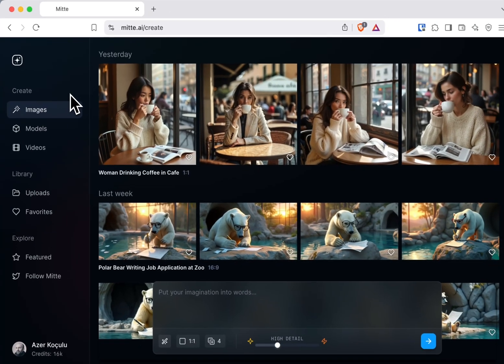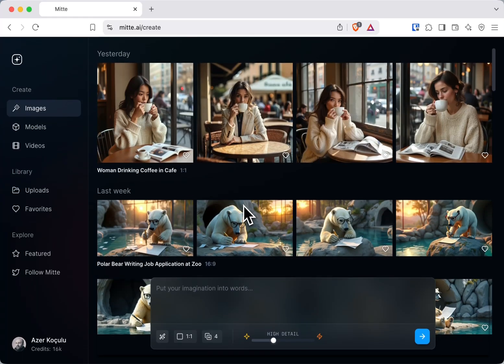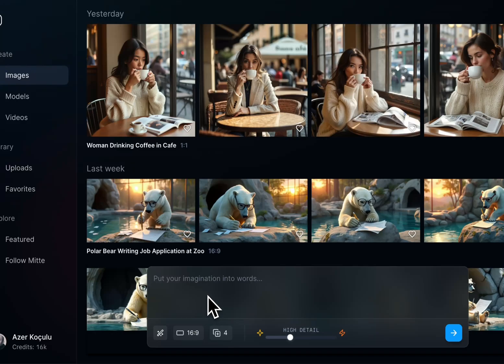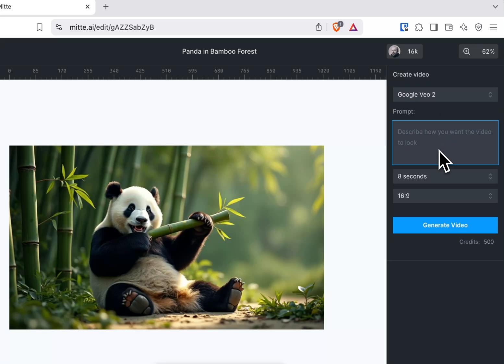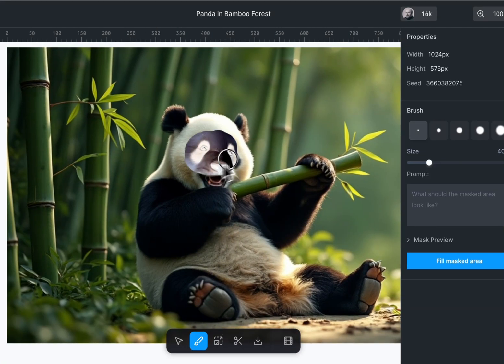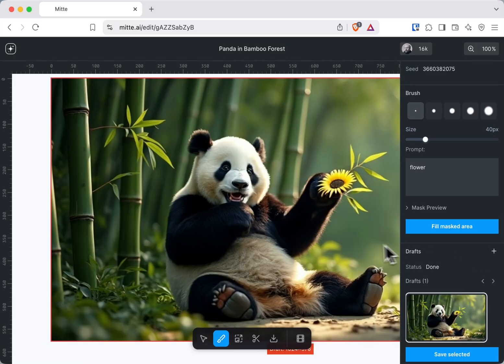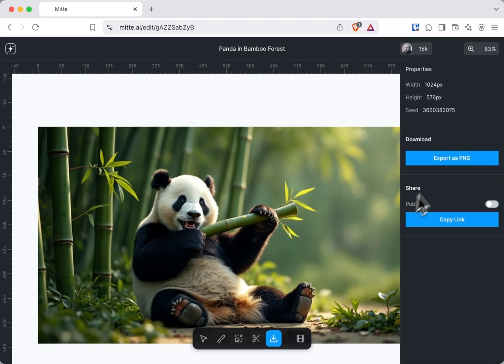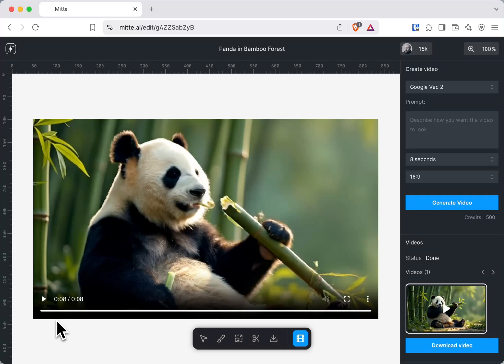Google Veo 2 - Image to Video (How to, step by step)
Steps:

2. Create or upload images
3. Open image in editor
4. Switch to Video from toolbar
5. Write prompt + hit generate button